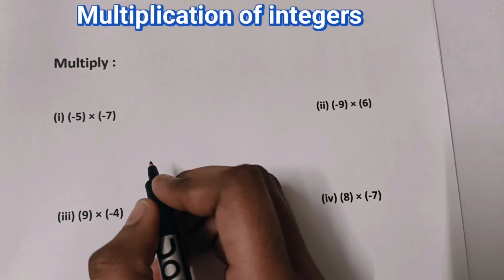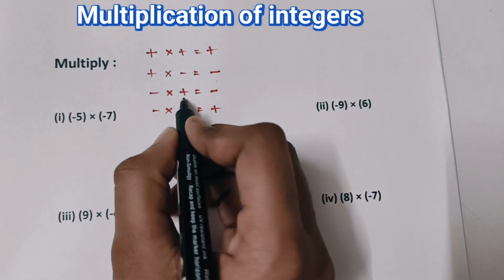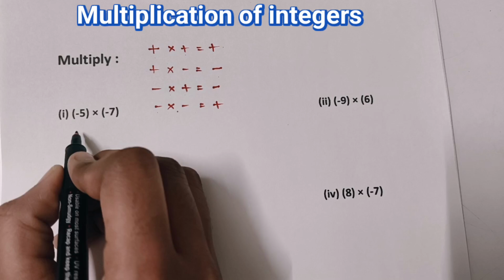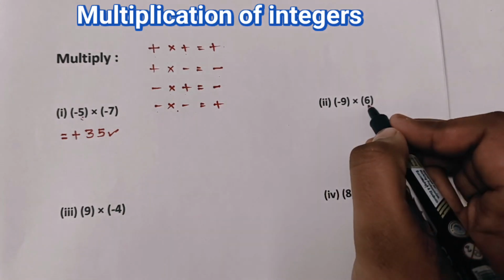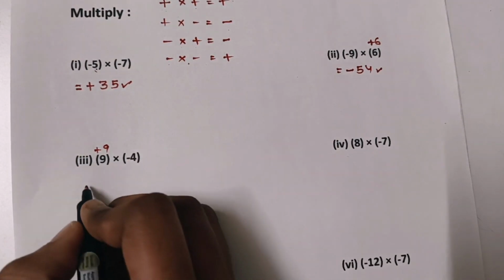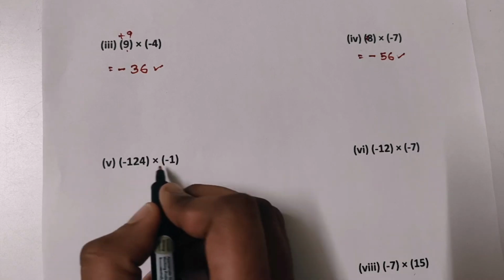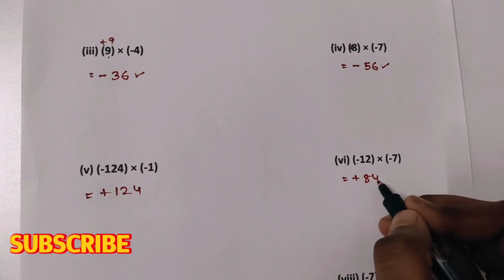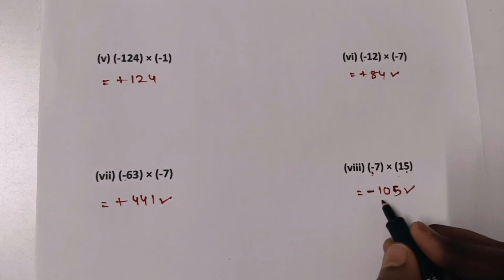Multiplication of Integers | Tricks & Examples | Class 7 Maths | Learn Integer Multiplication Easily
📘 Learn Multiplication of Integers in the easiest way with step-by-step solved examples.
In this video, you'll learn:
✅ Rules of multiplying positive and negative integers
✅ Sign rules (+ × +, + × −, − × +, − × −)
✅ Solved practice questions
✅ Easy methods for exams
This video is perfect for:
School exams
Foundation Maths learners
Beginners who want to master integers